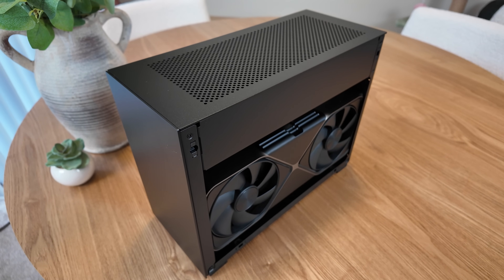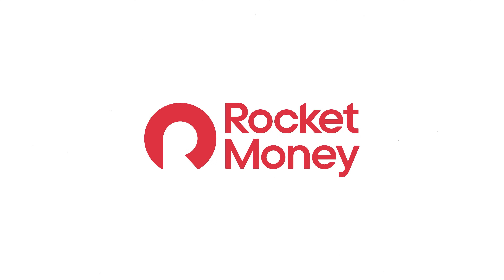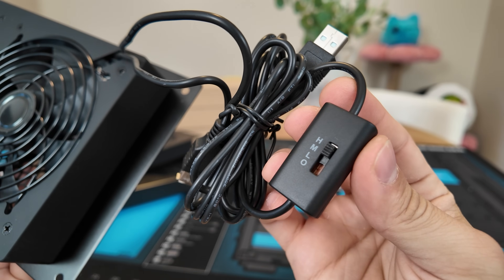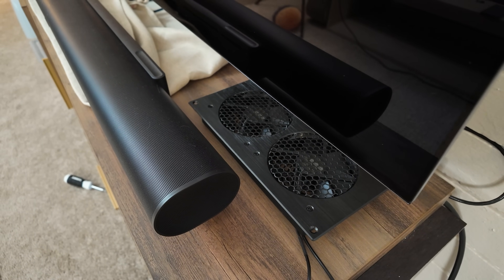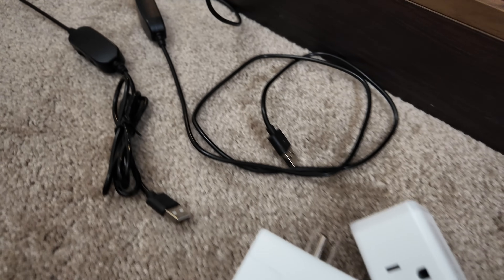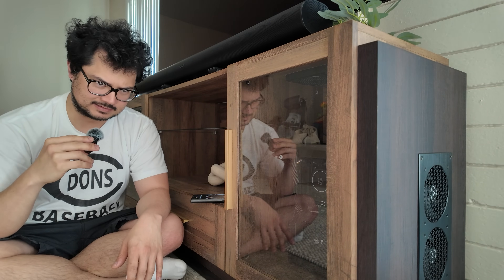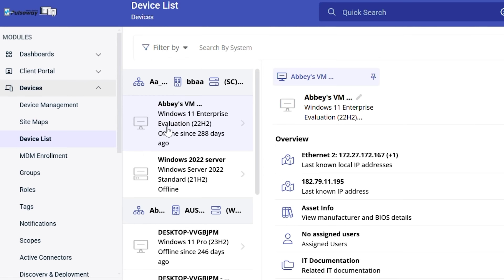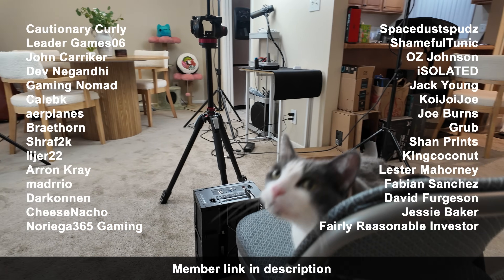The DIY Job That Saved My PC's Life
My new PC is under fire. My rescue operation begins now!

Items Used in Video:
AC Infinity Airplate S7 Cooling System
Arctic P12 Fans
Silverstone Dust Filter for 120mm fans
Kasa Smart Plugs
USB Fan Controller
USB Wall Charger/Adapter

00:00 The Problem: Thermal Throttling
01:20 Sponsor: Rocket Money
02:22 Airplate S7 Cooling System
02:57 Planning the Setup
04:12 Prep & Installation
05:07 Fan Wiring & Automation
07:24 Finishing Touches
07:45 Sound Test
08:13 Sponsor: Pulseway
08:57 Closing Thoughts
09:34 Cats

Ad Version